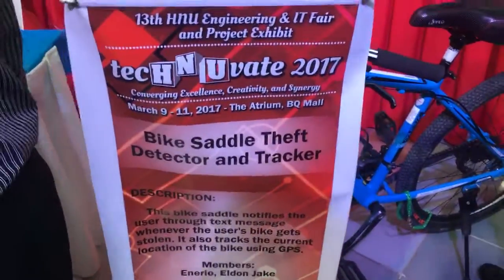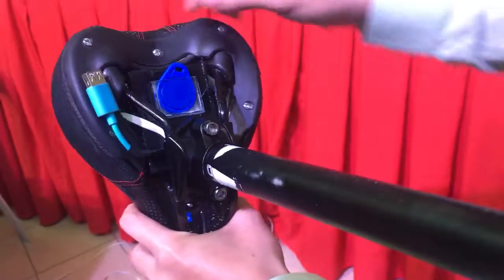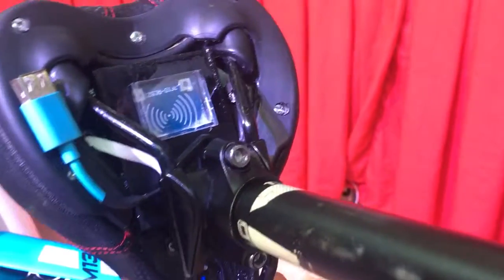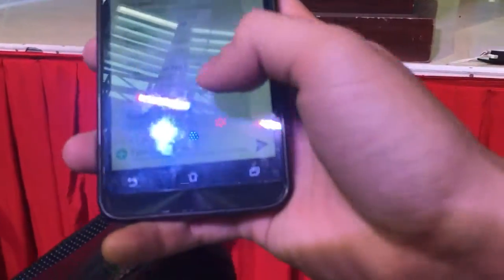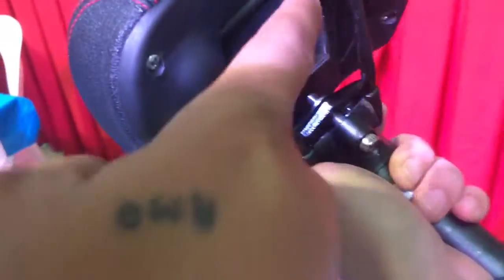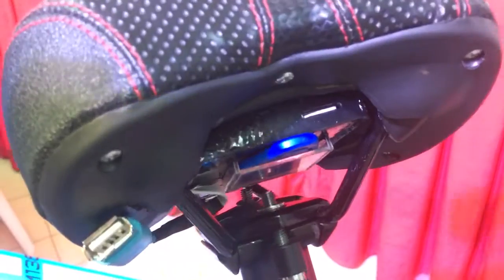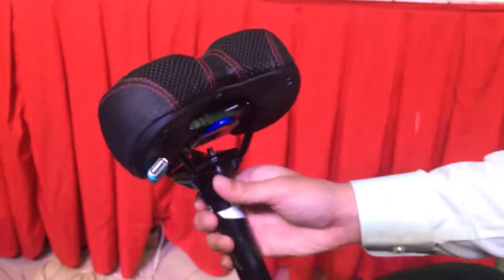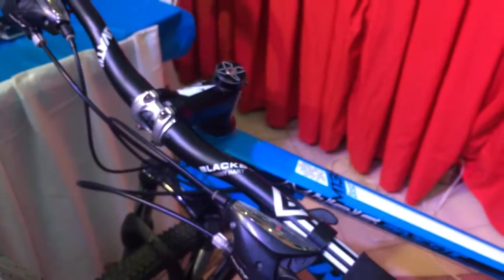Bike saddle theft detector and tracker - Arduino Project HNU TECHNUVATE 2017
Arduino and Raspberry Pi projects  for engineering students

HNU Technuvate 2017